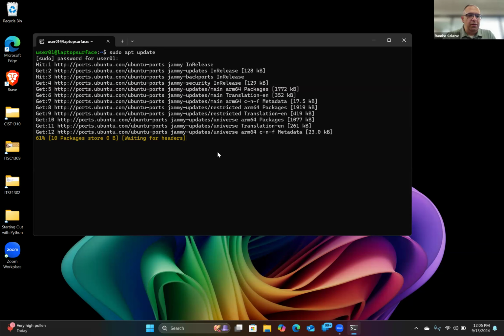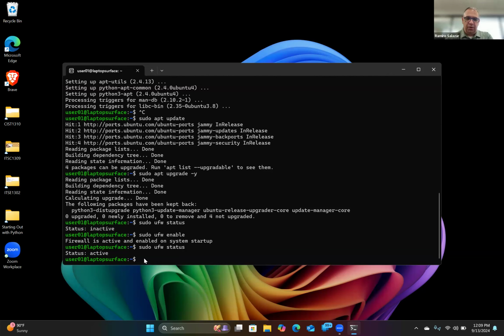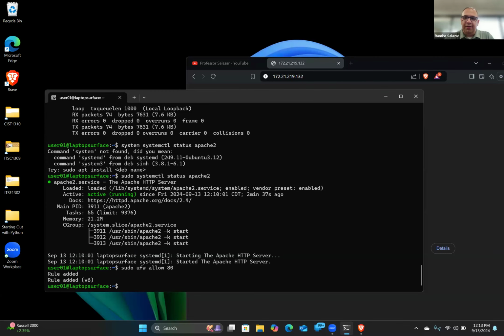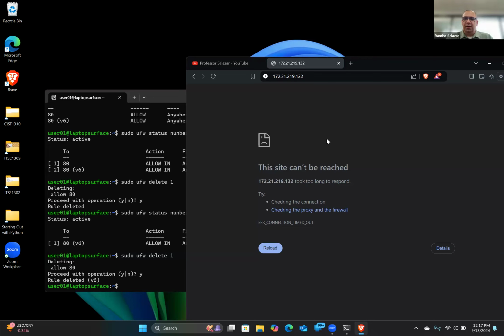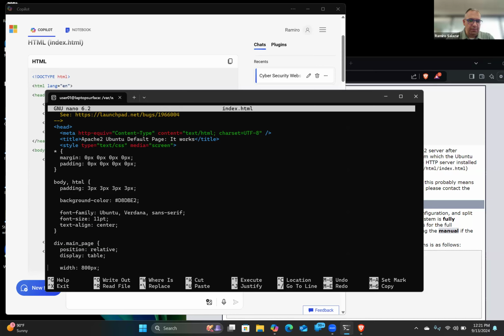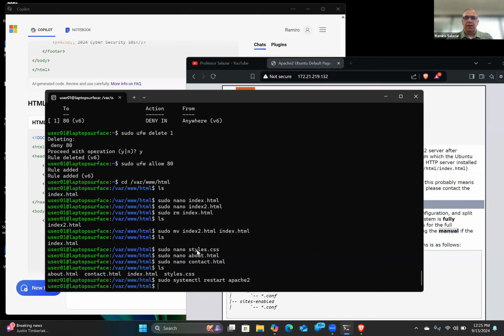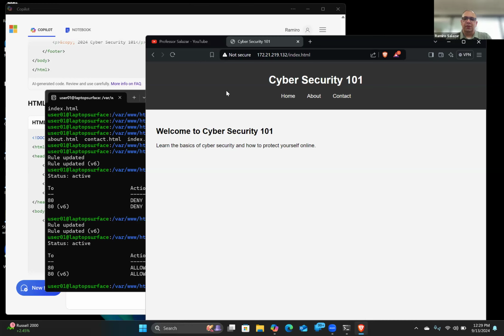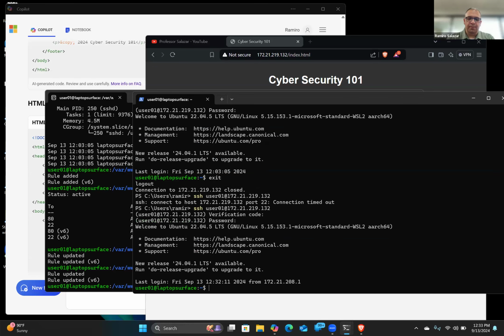UFW Firewall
Using UFW Firewall on Ubuntu to allow and block HTTP and SSH